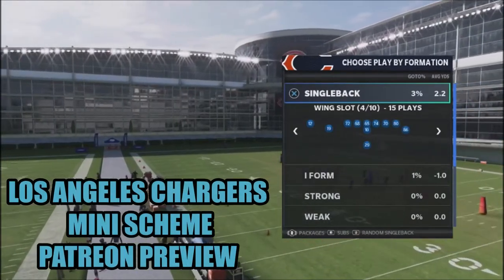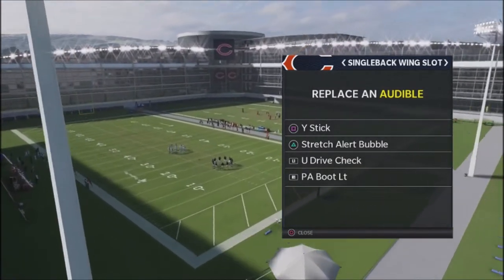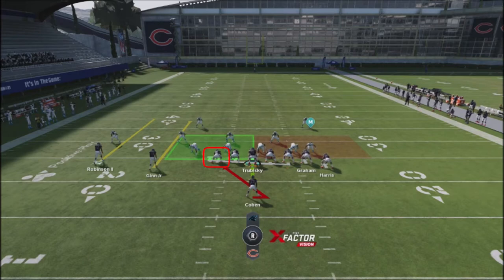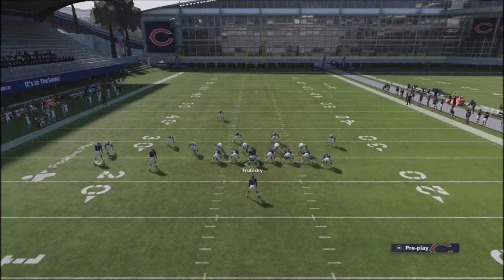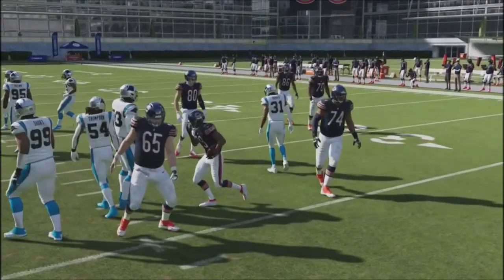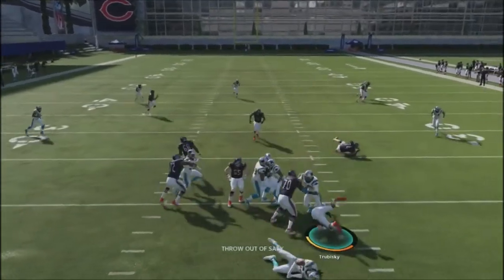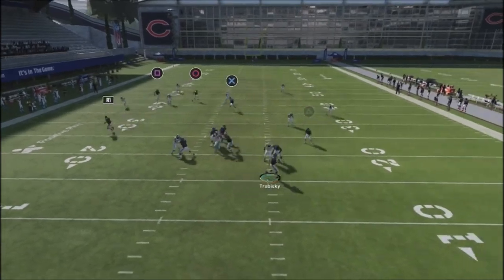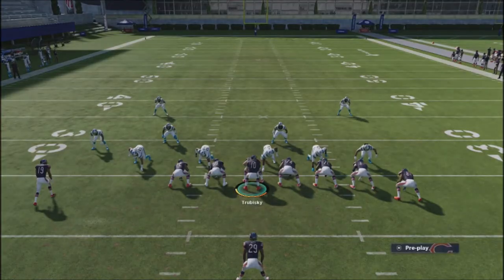MADDEN 21 HOW READ YOUR BLOCK ON THE COUNTER PLAY IN SINGLEBACK WING SLOT